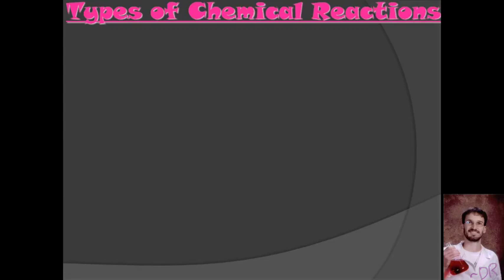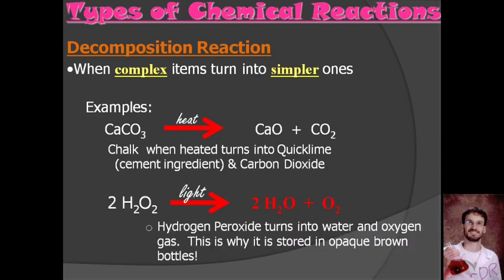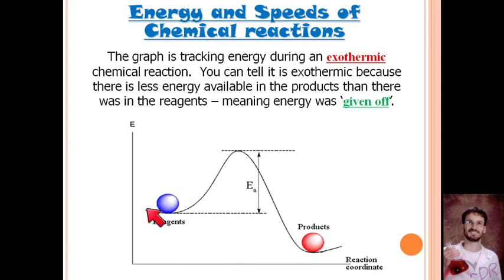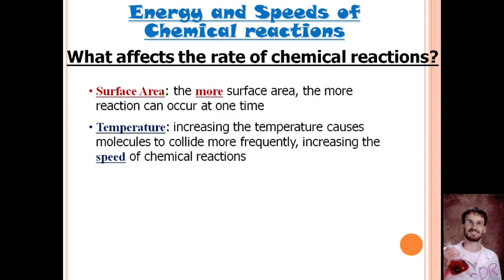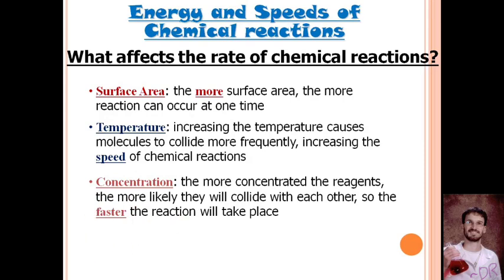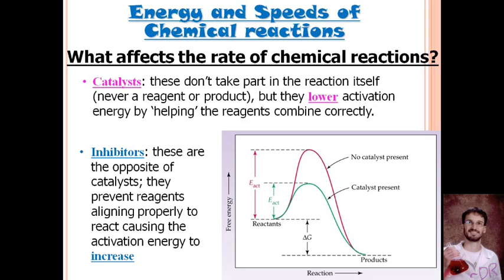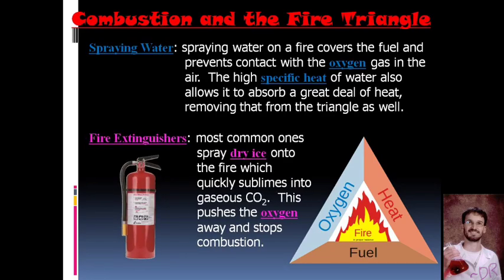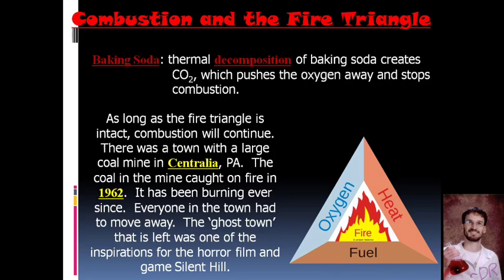unit 2 note video #14 (22 mins)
This is the last note video for the Chemistry Unit.  Start to prepare for the Part 3 Chem Quiz and the Chem Exam (science midterm).
Make sure to complete the exit ticket for this note video